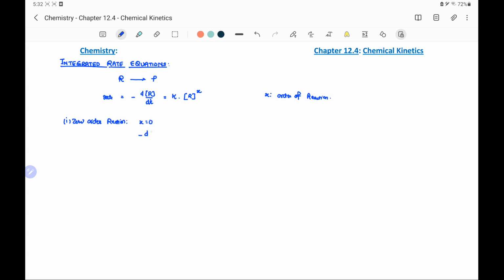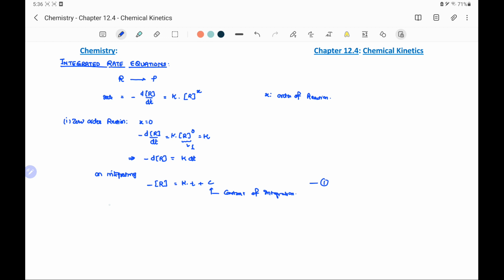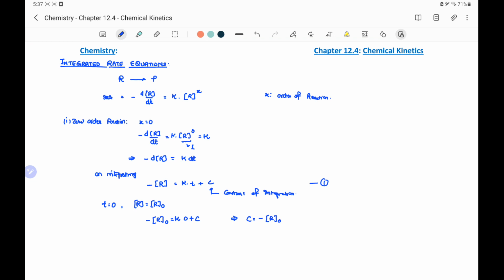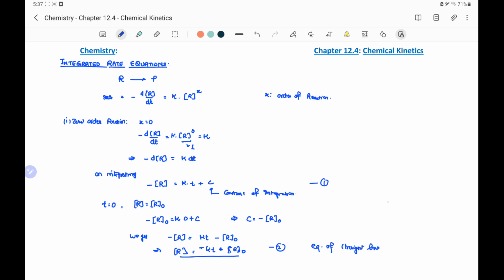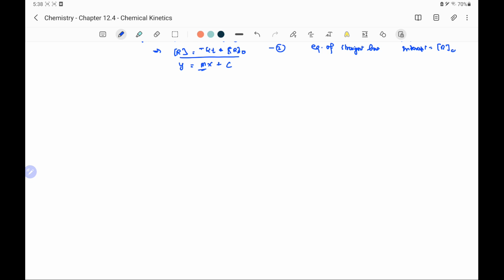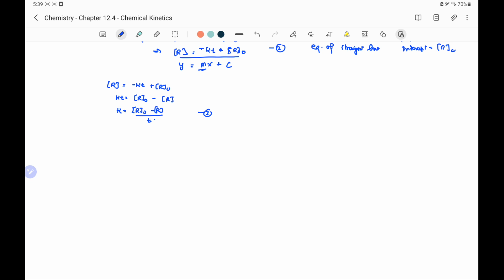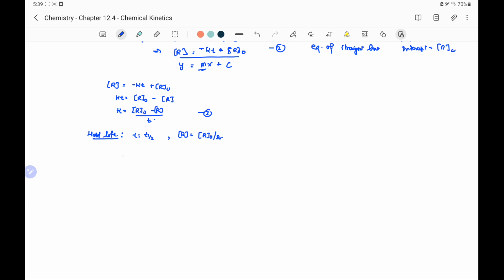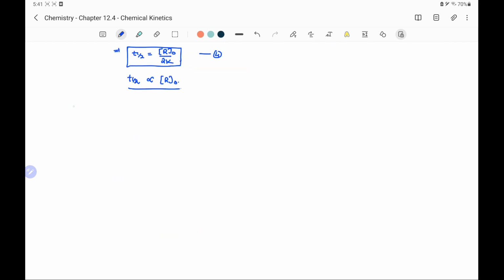12.4 Chemical Kinetics - 04: Integrated Rate Equations for Zero Order Reaction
This video explains the following :
1) Integrated Rate Equations for Zero Order Reaction
2) Rate constant for Zero Order Reaction
3) Half-life period for Zero Order Reaction